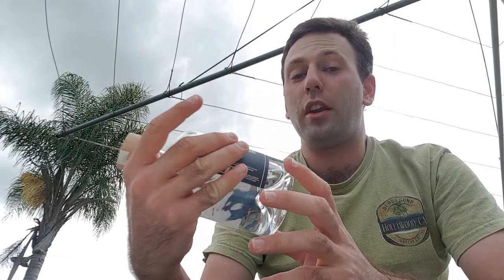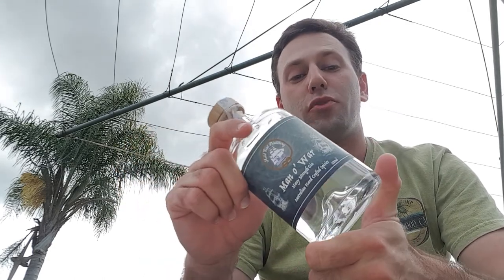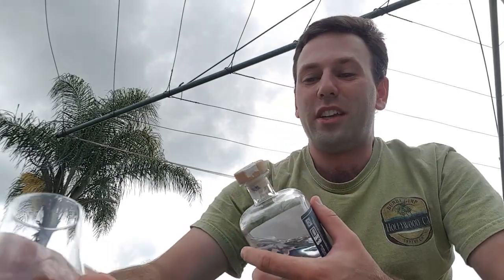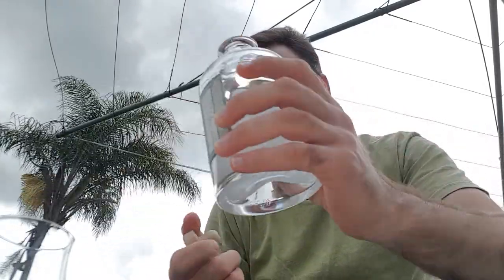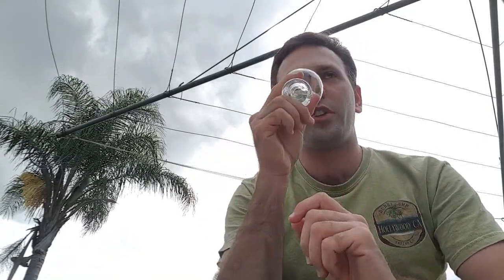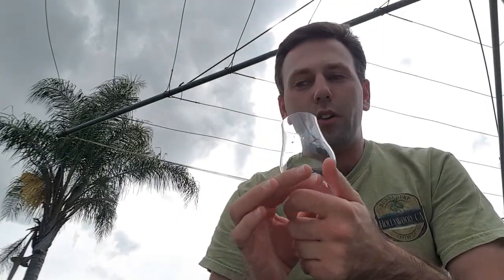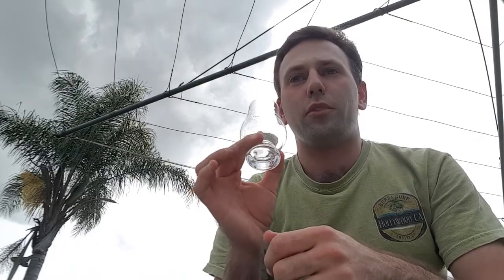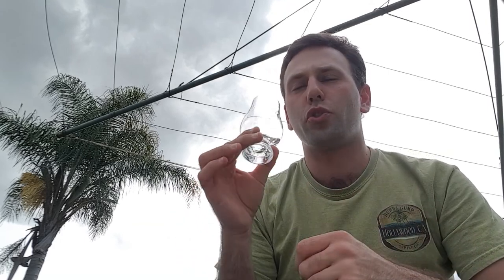Holdfast Distillery Man O' War Navy Strength Gin (There she blows)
EPISODE 104:
Hi there everyone. My name is Andrew and Welcome to PrestigeLiquidsWW. This video showcases the latest release from Hold Fast Distillery, say hello to the Hold Fast Distillery Man O' War. Hold Fast Distillery has currently been releasing exceptional craft Australian craft gins and vodka.
Man O' War from Hold Fast Distillery is an intense roller coaster ride of a gin that will  want you coming back for more.

KIPPIS